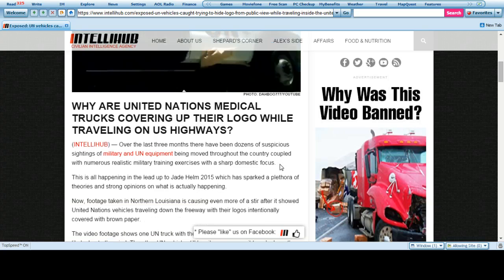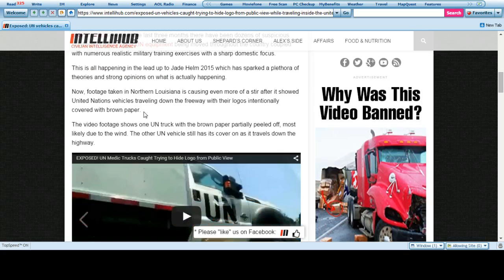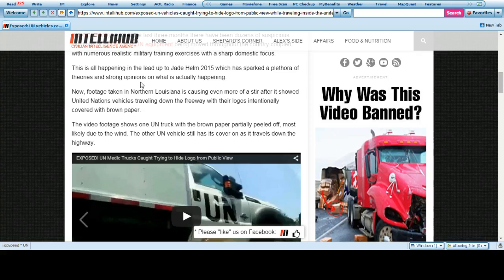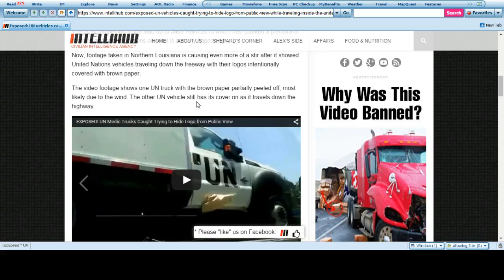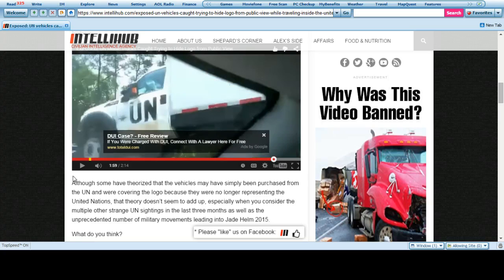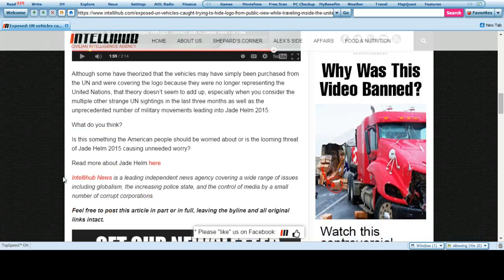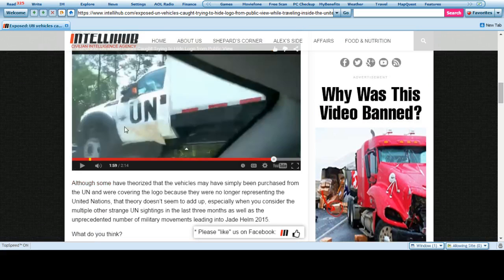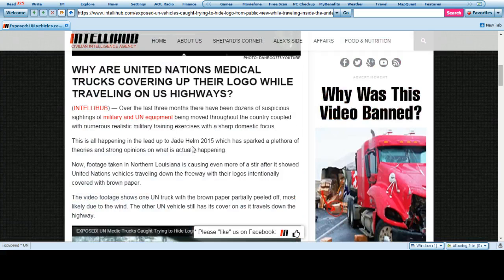United Nations vehicle caught Hiding Logo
I saw this and thought it needed to go out. In Louisiana UN vehicles were spotted in large convoy formation thought to be going through for a Jade Helm assignment among others. They were carrying small medical vehicles so it could had been anything. However they were purposefully hiding their UN logo and no state trooper in sight stopped them for this. If we did it for any reason we would be in the back of a cop car.